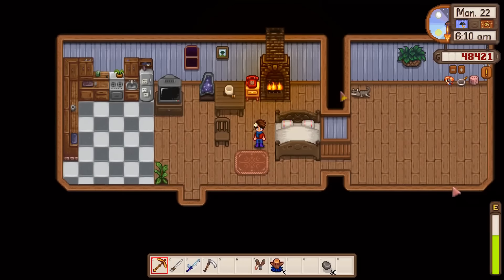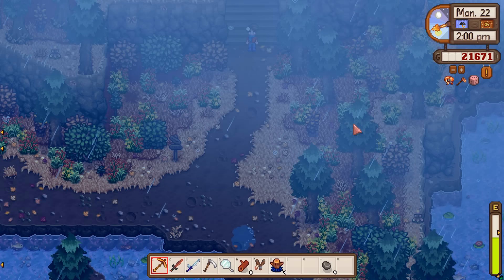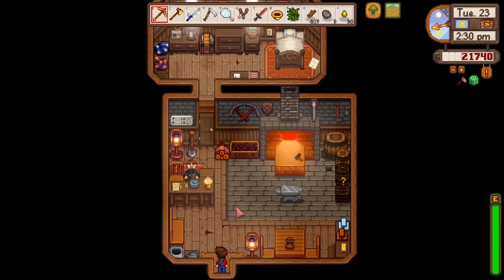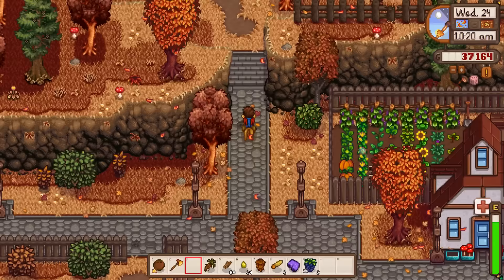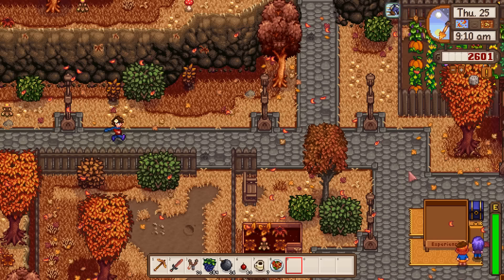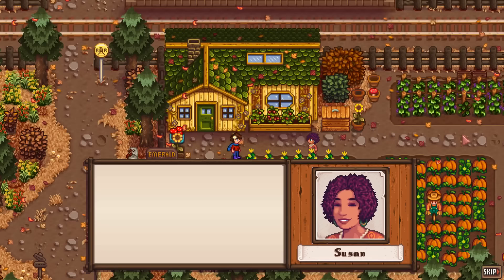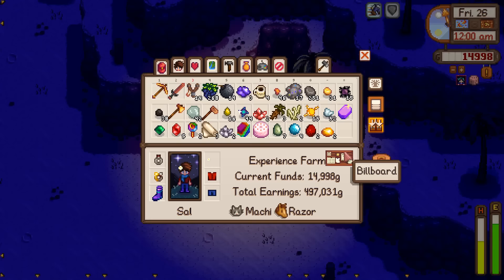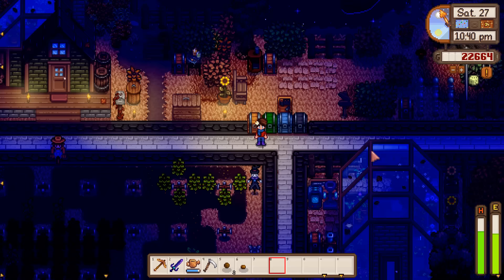Spooky Season - Stardew Valley Expanded - Part 12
The final week of Fall is upon us, and honestly... it's kinda chill! We've accomplished a lot of what we needed to get done last week, so now it's just a little bit of clean up!

Sections:
0:00 - What are we even going to do?
14:33 - Can't do anything because it's Tuesday
23:04 - Bunny Wabbits
34:07 - Preparing for a Skull Cavern Run
41:15 - Aforementioned Skull Cavern Run
55:59 - Spirit's Eve Festival!
1:13:02 - Seeing off Fall!